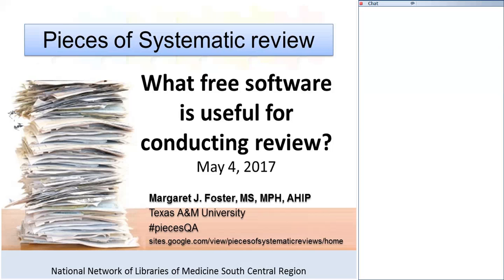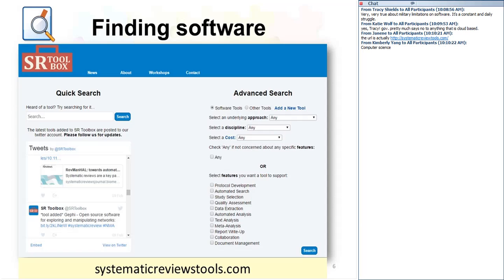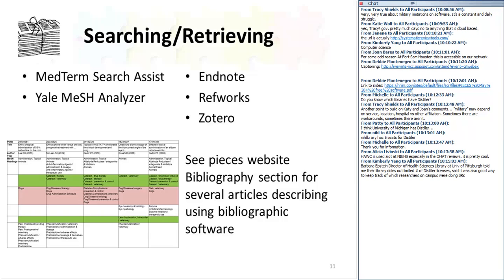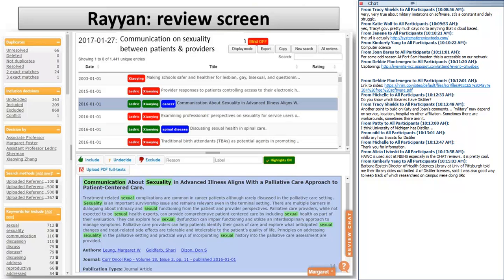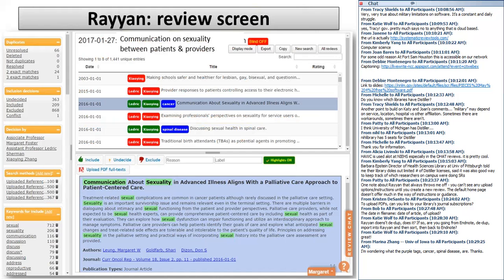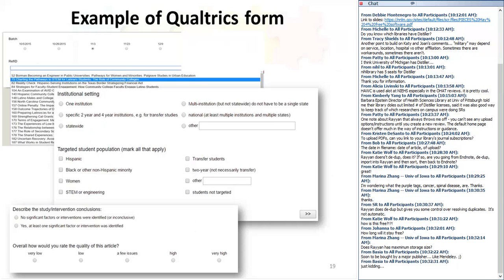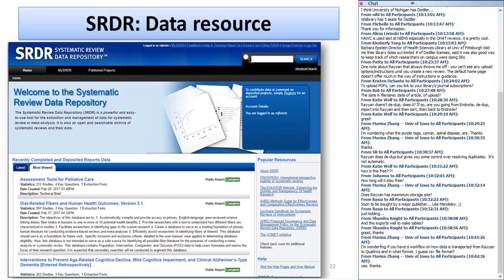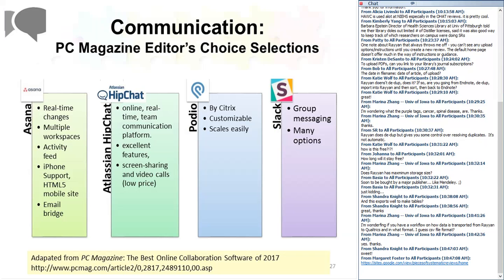The Pieces of Systematic Review with Margaret Foster Session 4 May 4, 2017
Presented by Margaret J Foster, MLIS, MPH, Associate Professor and Systematic Reviews Coordinator at Texas A&M University

Topic for session 4: What free software is useful for conducting reviews?